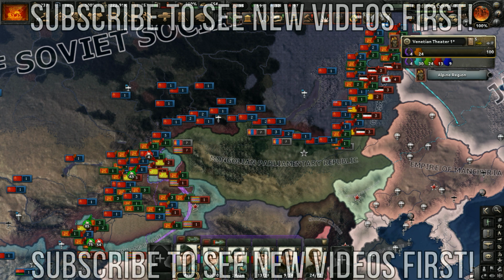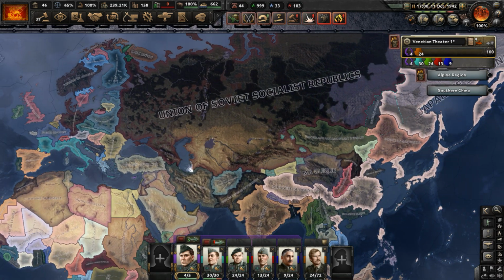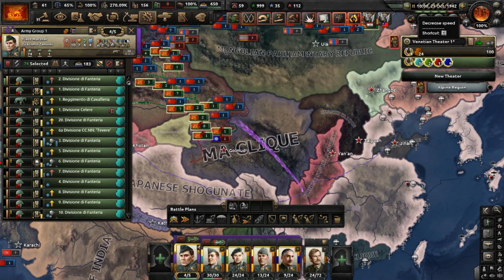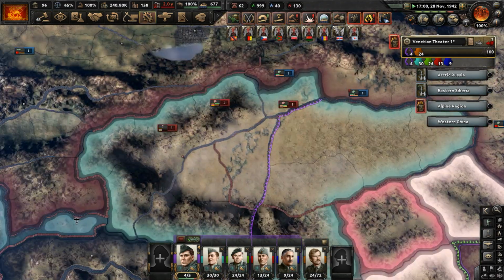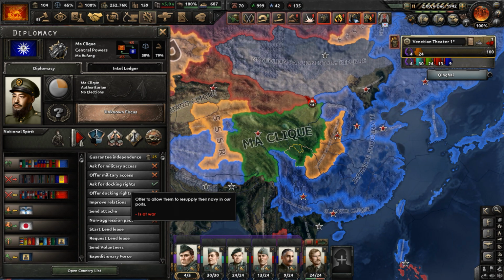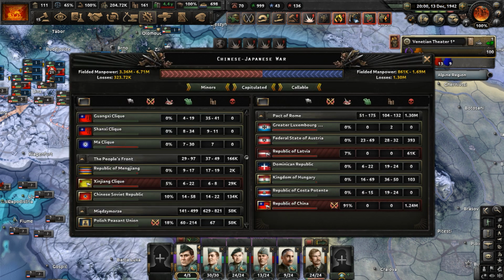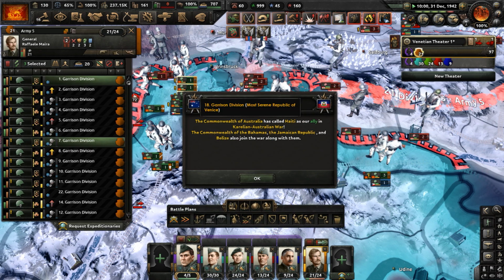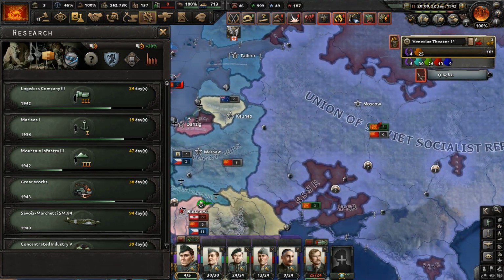Stalin Ruins Everything | Hearts Of Iron 4: Road To 56 - Venice (Authoritarian) #10